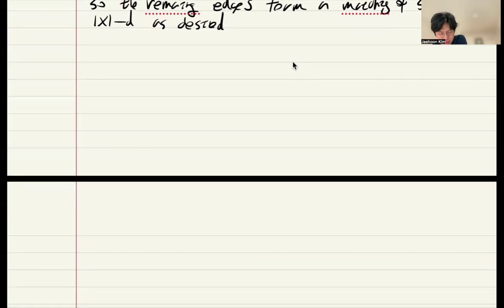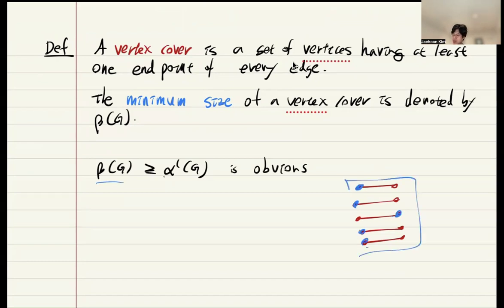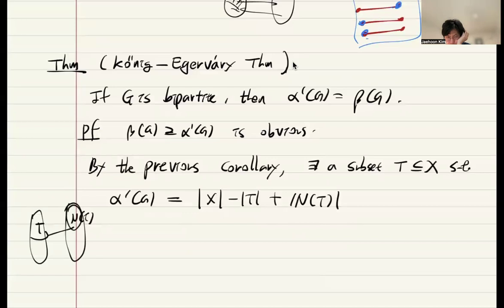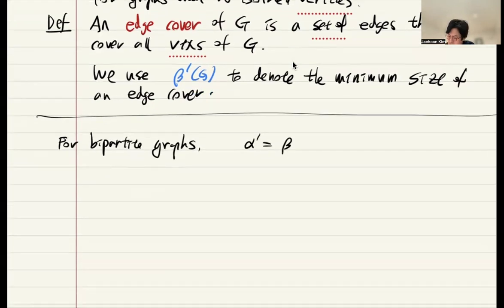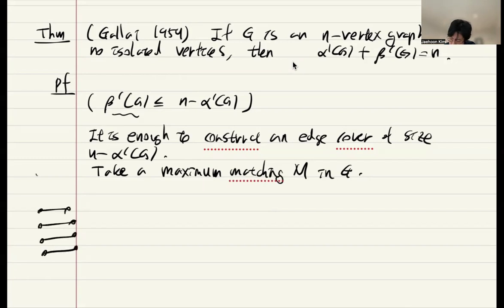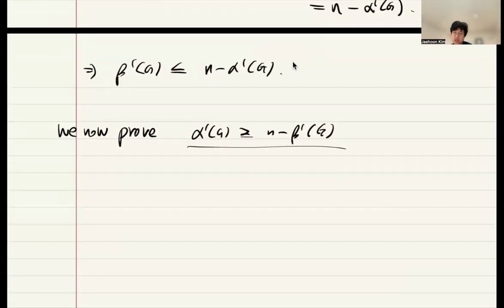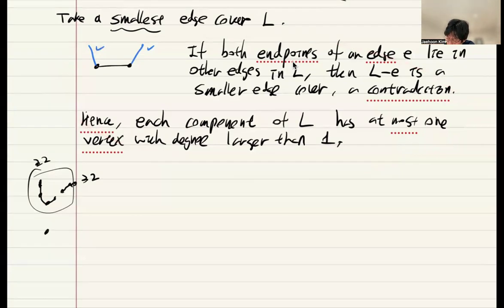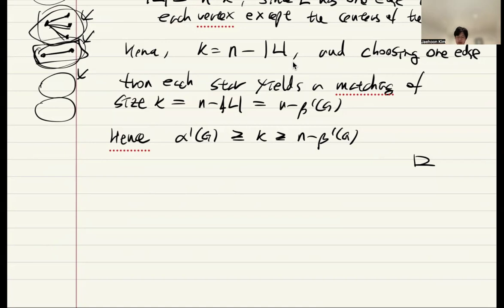Graph theory at KAIST 4-2 Matchings and vertex covers in bigraphs